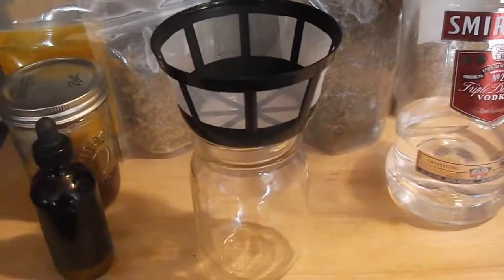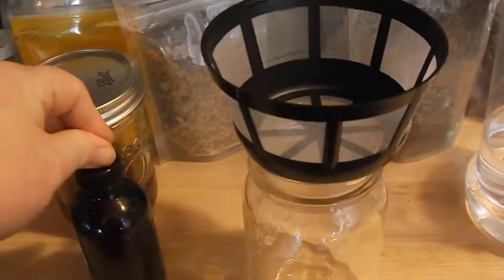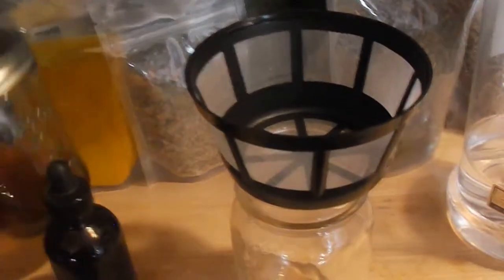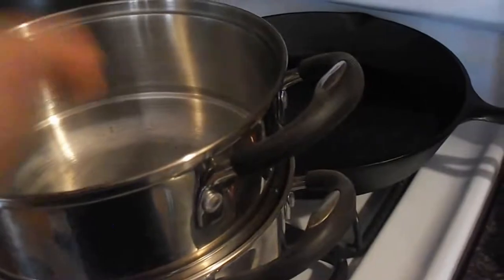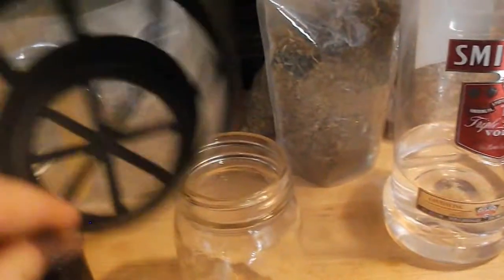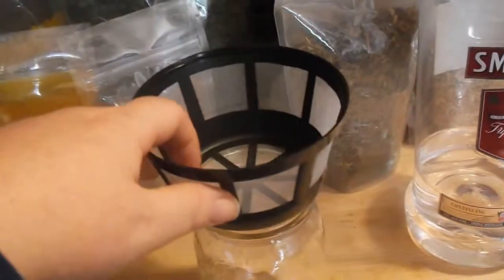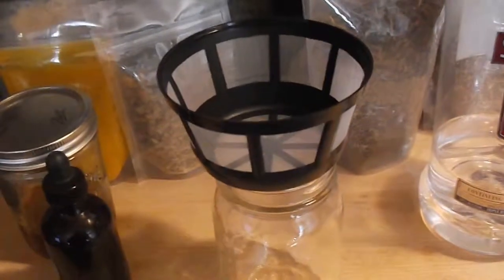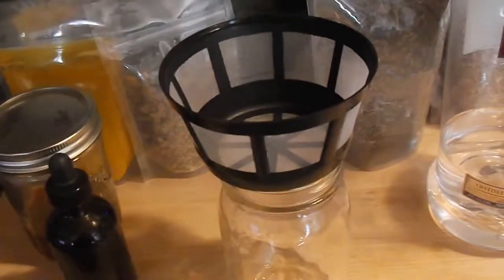Hillbilly Herbal Medicine - Intro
This is the first part in a short series on basic herbal medicine.  Nothing fancy,  no scented oils to buy or fancy equipment.  Just your kitchen and a small herbal garden!  Learn how to treat common ailments from colds and bee stings to cradle cap and prostate issues.  With a dozen herbs and a handful of recipes,  you can eliminate most of your medicine cabinet and treat your family in a safe and natural way.  None of the herbs I'll discuss have any side effects other than the possibility of an allergic reaction or restricted use while pregnant.  These herbs can also be purchased for a few dollars ready to go so you won't have to wait until your garden is up to begin making your own herbal remedies at home!